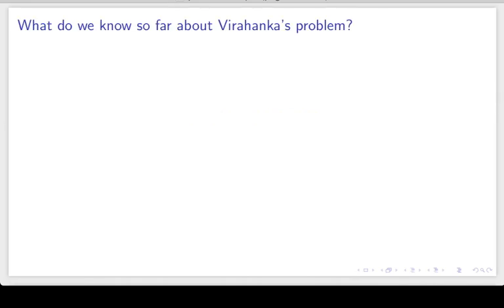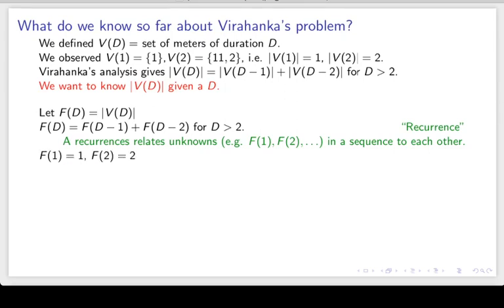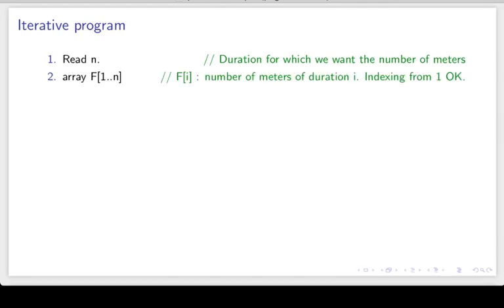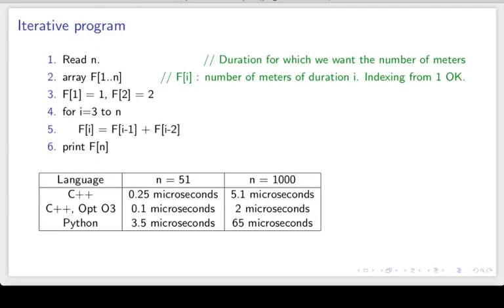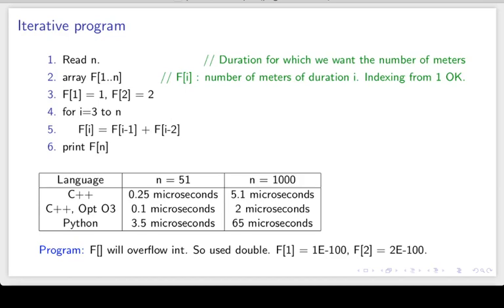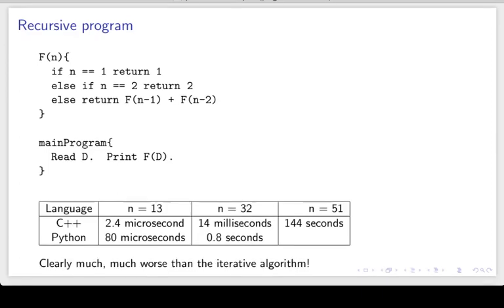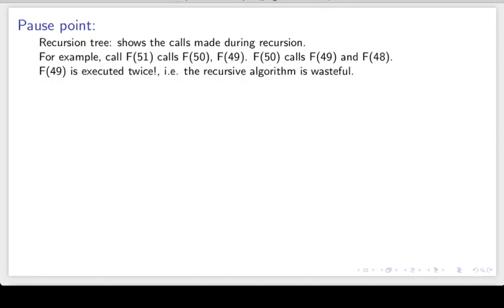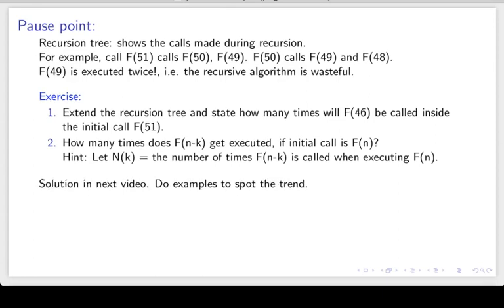Writing the programs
This segment discusses the programs to count poetic meters